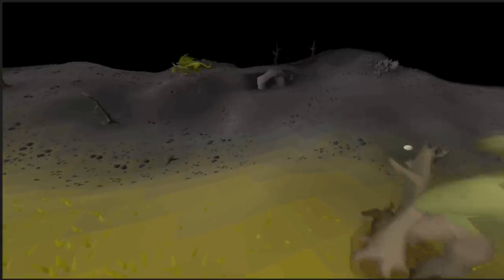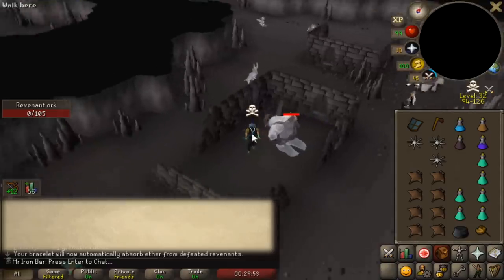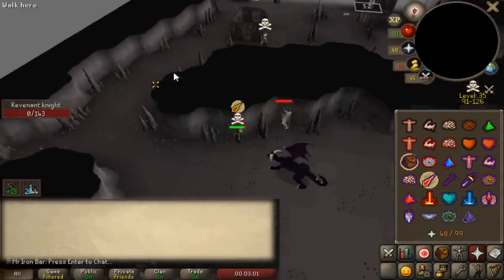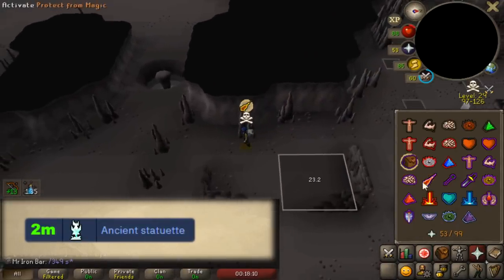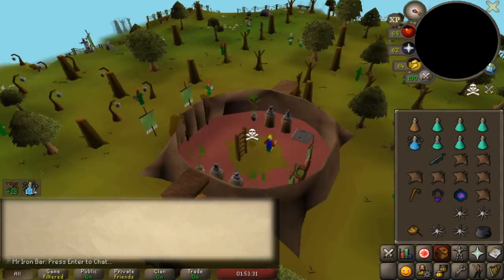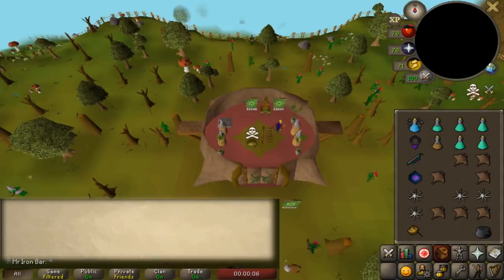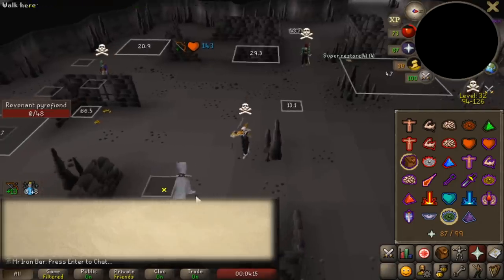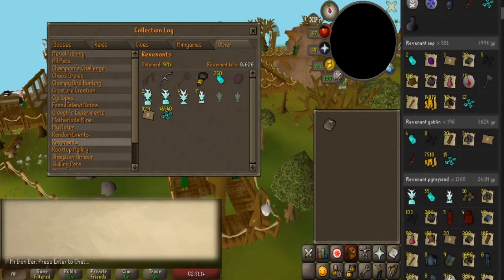8,000 Revenants Slain With Amazing Drops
Episode 278 of Iron Bar Ironman Series